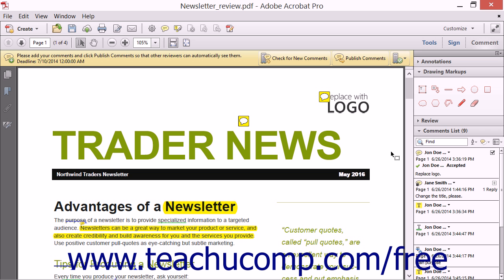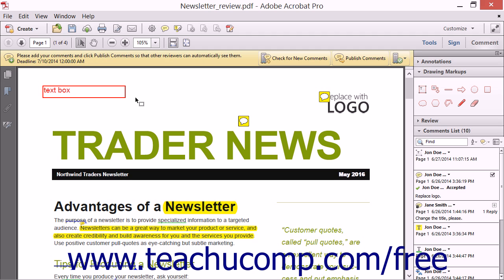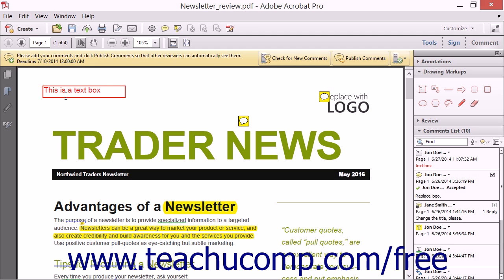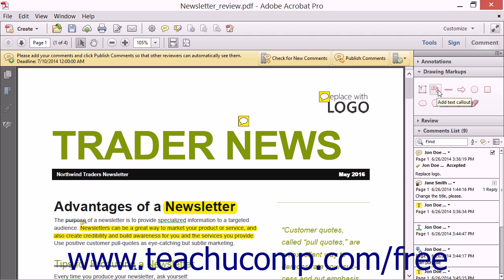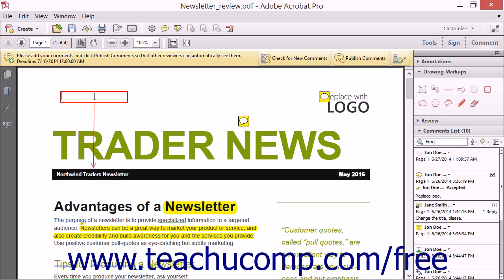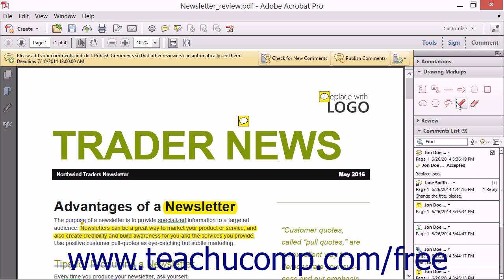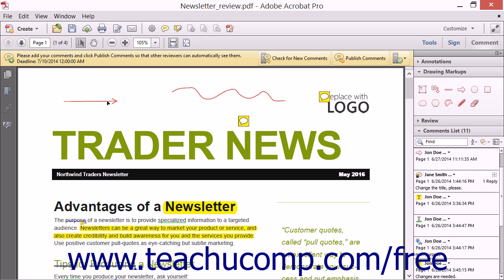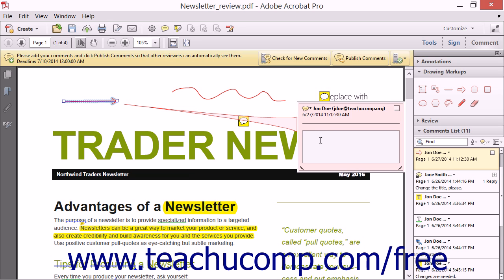Adding Drawing Markups - Adobe Acrobat XI Training Tutorial Course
Learn about Adding Drawing Markups in Adobe Acrobat XI Visit us today!